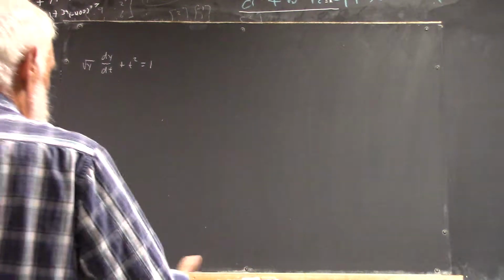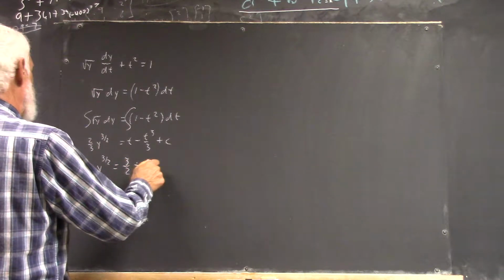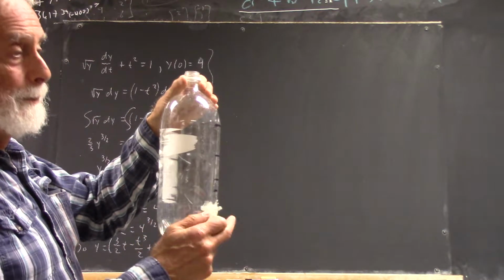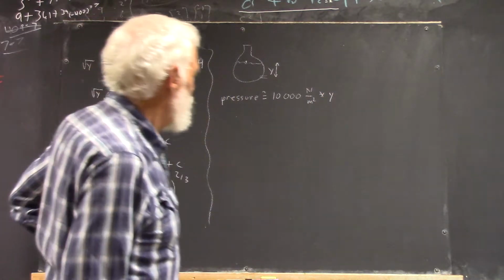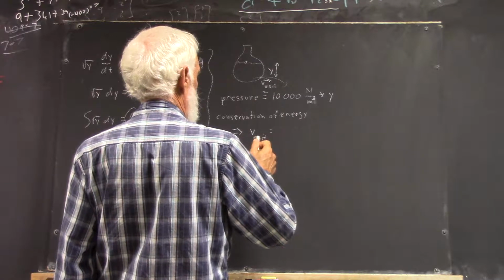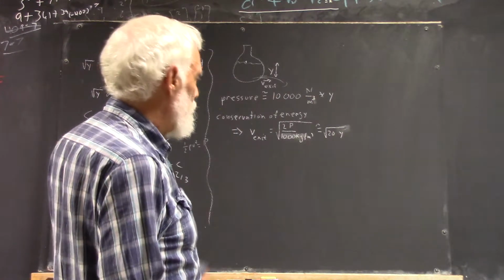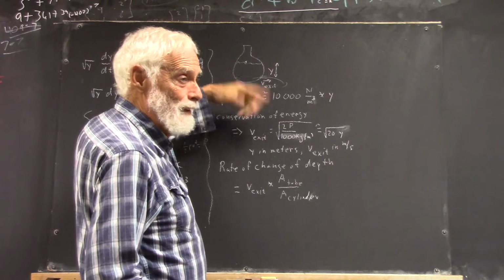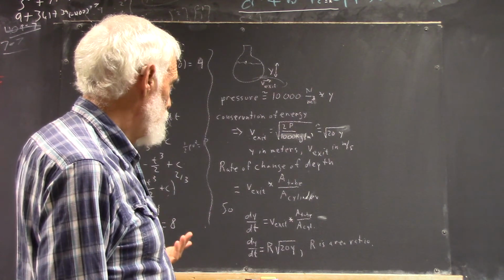dagdiff 4351 a couple of separable equations flow from uniform cylinder 14